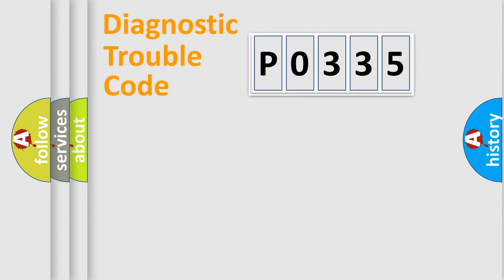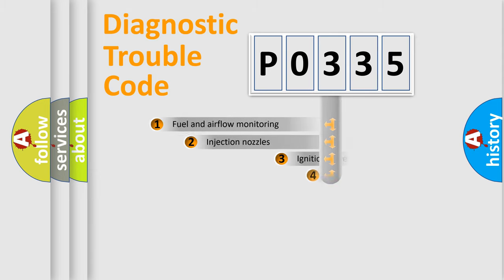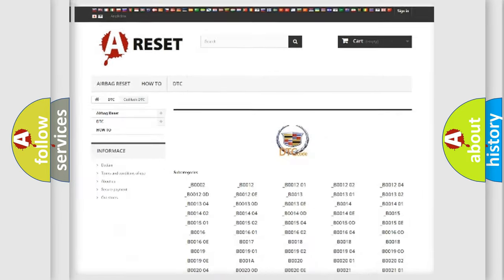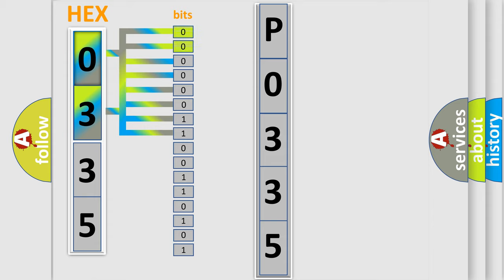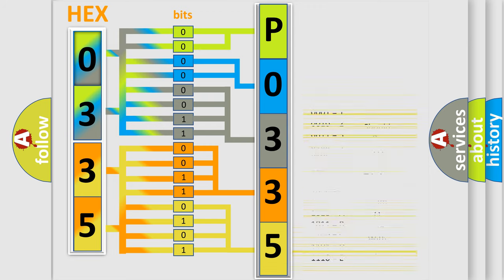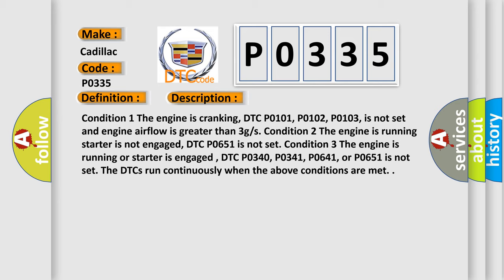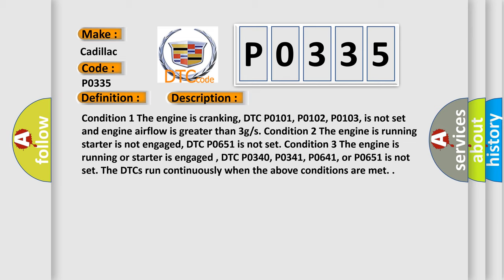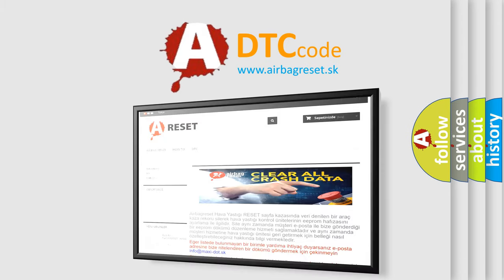DTC cadillac P0335 Short Explanation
Contents:
0:21 Basic DTC analysis according to OBD2 protocol standard.
1:48 Insight into programming
2:58 A diagnostically understandable description of the Diagnostic Trouble Code
3:05 Basic error definition

Make:
Cadillac
Code:
P0335
Definition:
Crankshaft Position Sensor Circuit
Description:
Condition 1 The engine is cranking, DTC P0101, P0102, P0103, is not set and engine airflow is greater than 3g or s. Condition 2 The engine is running starter is not engaged, DTC P0651 is not set. Condition 3 The engine is running or starter is engaged , DTC P0340, P0341, P0641, or P0651 is not set. The DTCs run continuously when the above conditions are met.
Cause:
The ECM detects that the starter is commanded on and the engine has been cranking for more than 4 s without a crankshaft position sensor pulse.
The ECM detects that the engine is running and starter is not engaged and no crankshaft position sensor pulse for more than.3 seconds.
The ECM detects that the engine is running, but has not received a crankshaft position sensor pulse for 2 of 10 engine cycles.